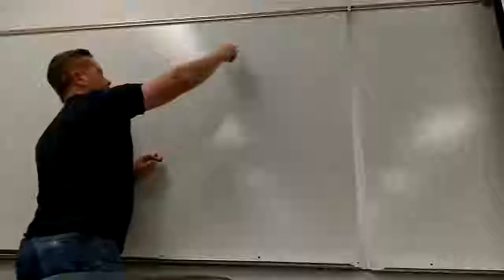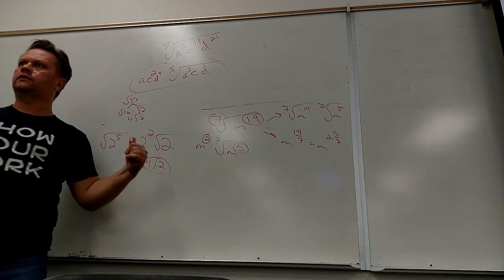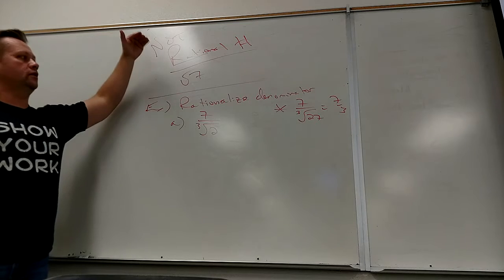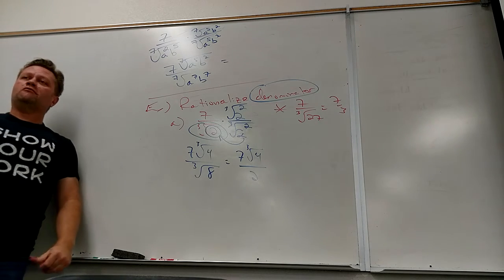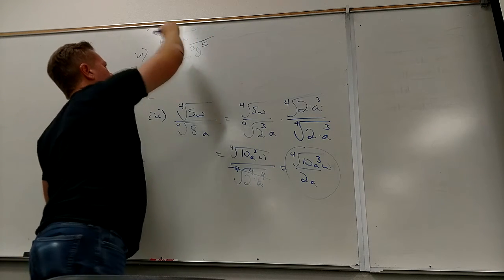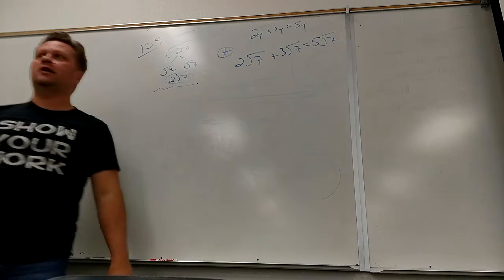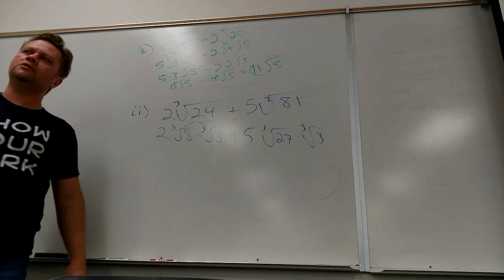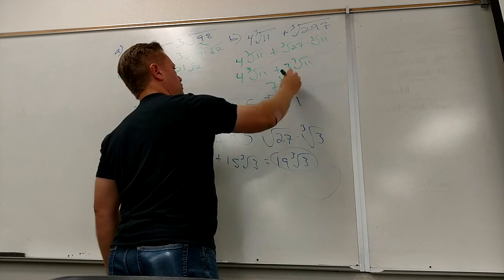Math 108, Nov 19 Lecture, part 1